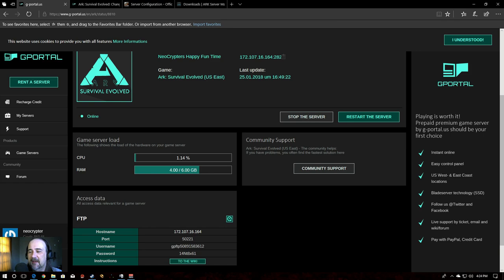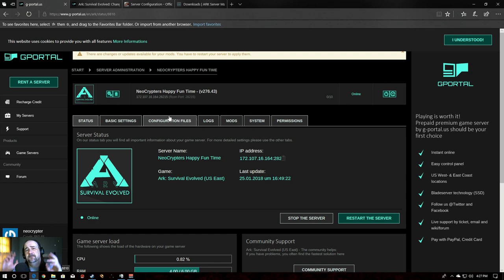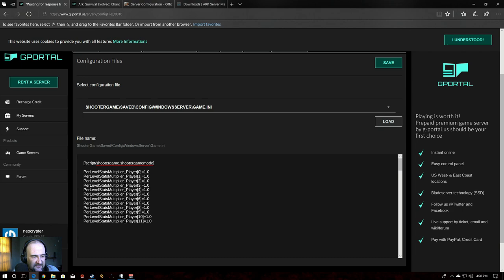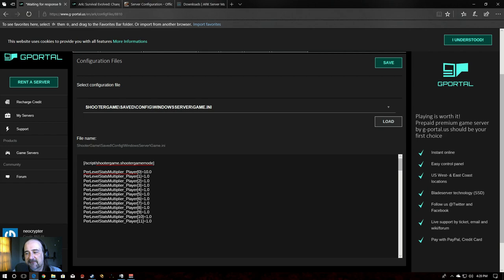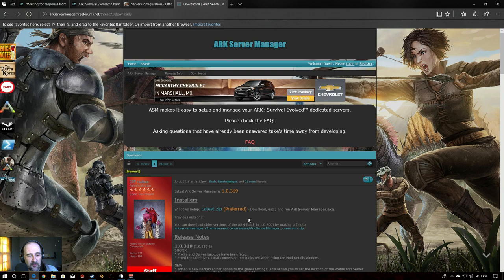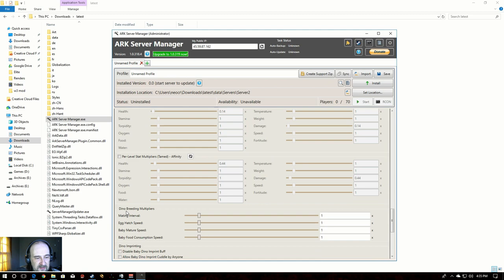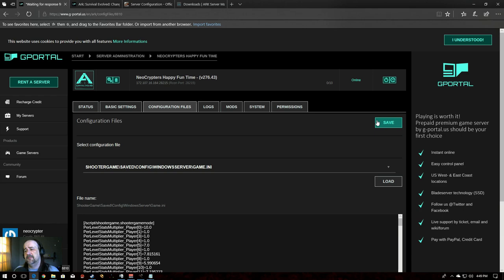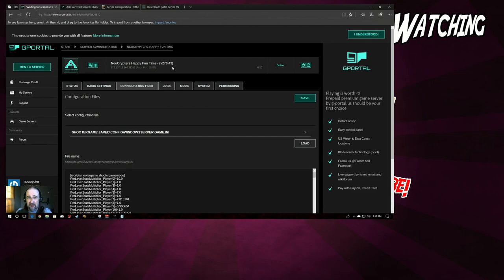How to set up a BOOSTED Ark Server [Ark Server Tutorial ]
Hosting
Need an awesome game server host? I recommend GPortal!

Hey guys and gals today I show you how I set up a boosted ark server, this works for PC, PS4 XBOX One or pretty much anything that ark is available for. We take a look at Per Stat multipliers how they work and how to adjust them as well as a tool that will make setting this all up much easier.